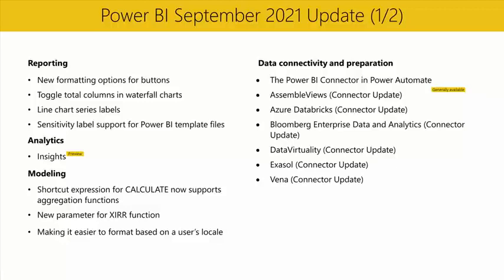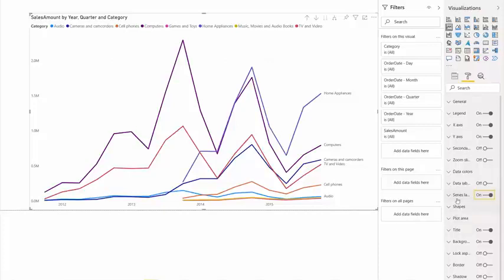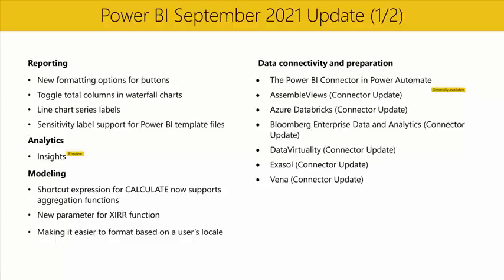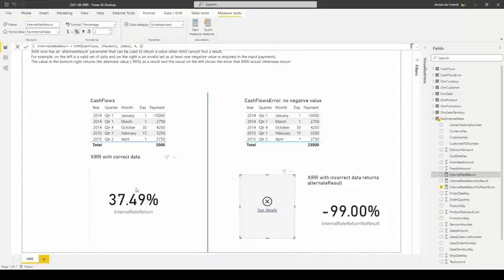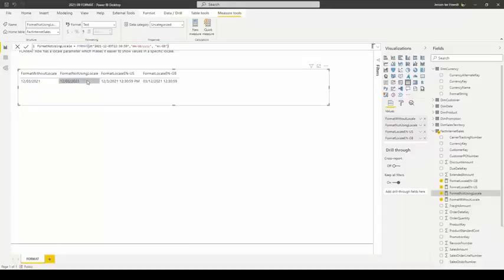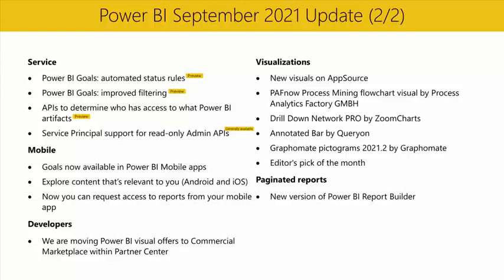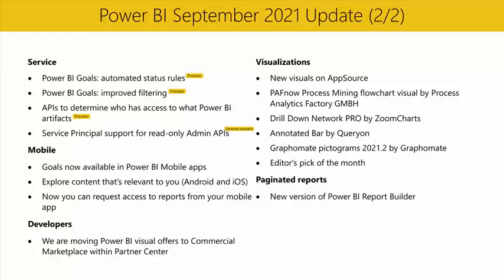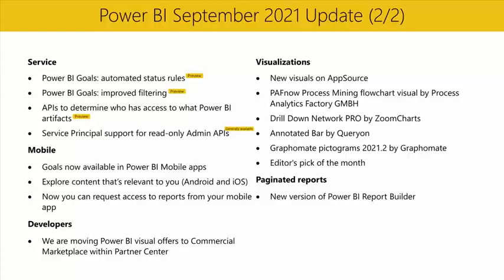Power Bi Update - September 2021